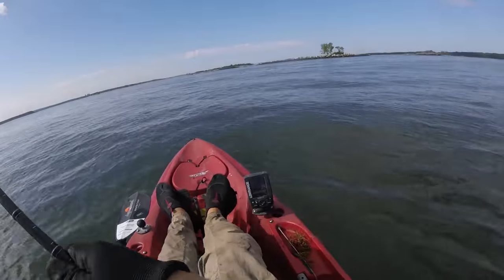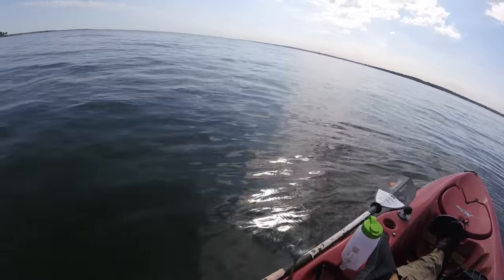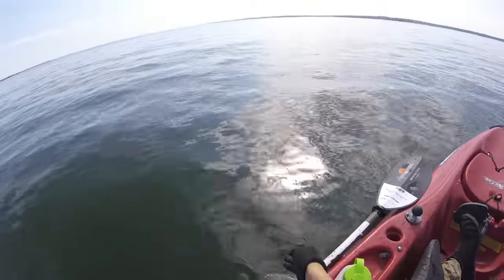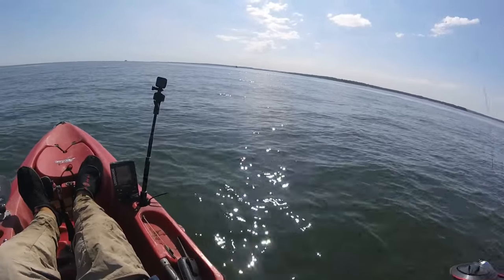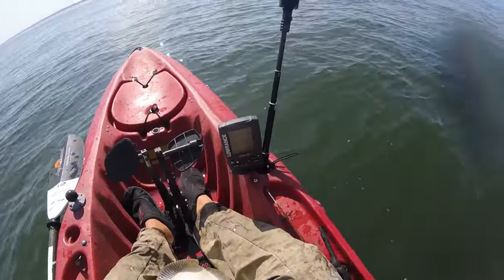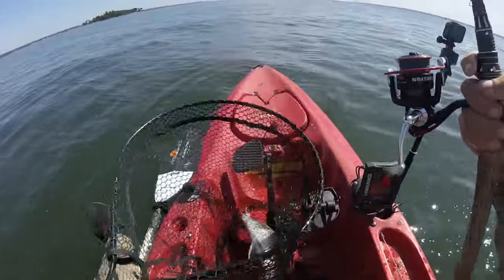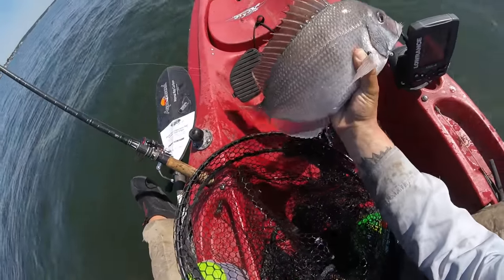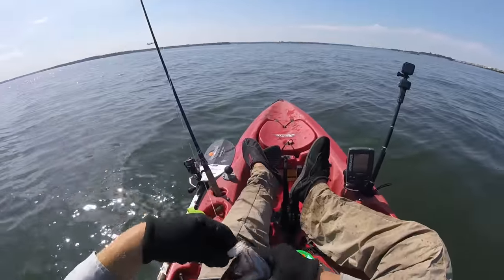JUMBO Porgy Fishing with Bucktails and Sandworms -7/20/2016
Highlights -
9:45 17" Porgy
7:30 20" fluke

Porgies everywhere in between!

It's goliath porgy time! Took a break from the fluke scene and worked 1/2 oz Bluefrog bucktails with small pieces of sandworms on shallow rockpiles. The bucktails certainly help you catch bigger fish! But however, this isn't fill the bucket fishing...you are looking to cull the biggest out of this school with this method.

Rod in this video is a KastKing Kayak Phantom Rod rated 1/2 oz to 1 1/2 oz and the reel is a KastKing Sharky II with 20lb KastKing Braided line.

Sharky Reel
KastKing Braid
1/2 oz bucktails

Just tipping the bucktail with a 1/2 inch of sandworm and gently thumping them on the bottom.